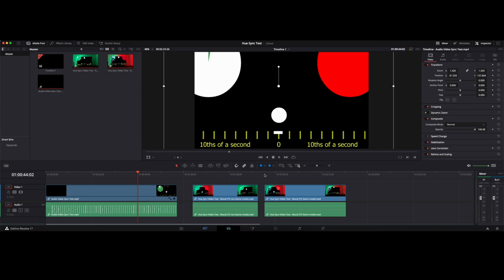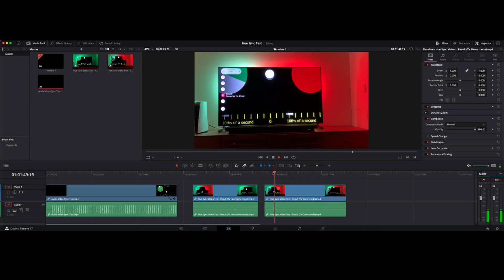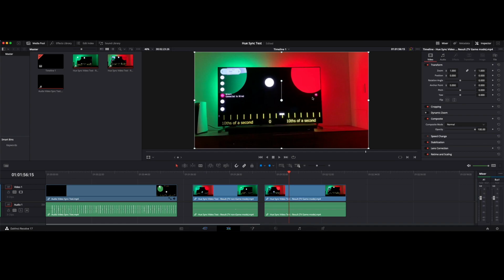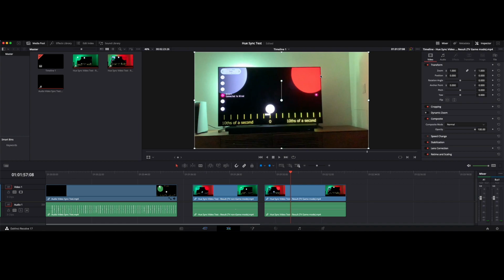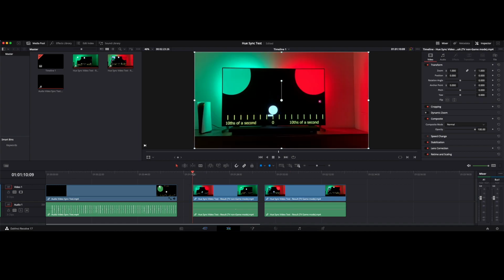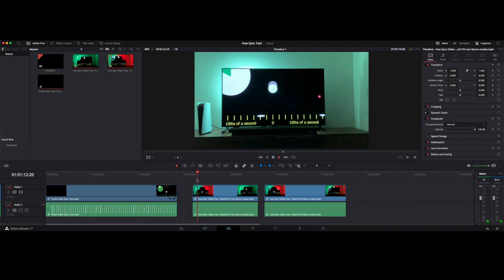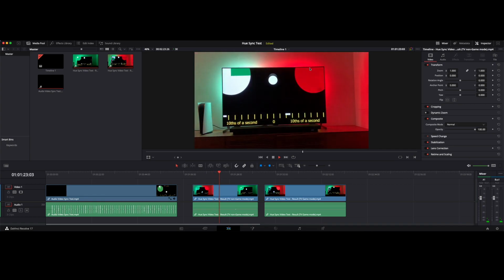Hue Sync Box lag analysis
People are arguing on r/hue whether the Hue Sync Box has lag.  Turns out both sides are "right."